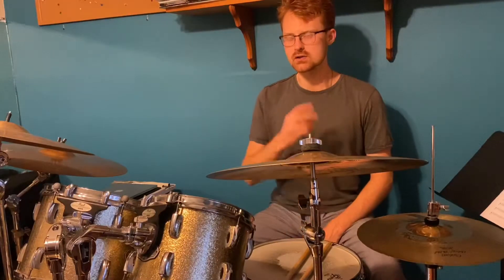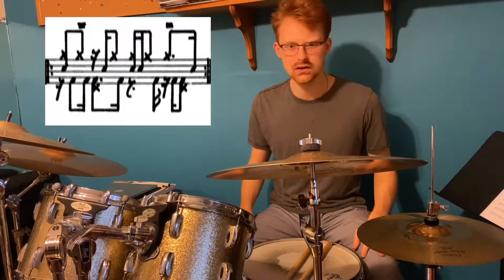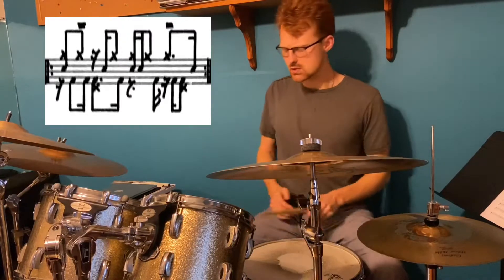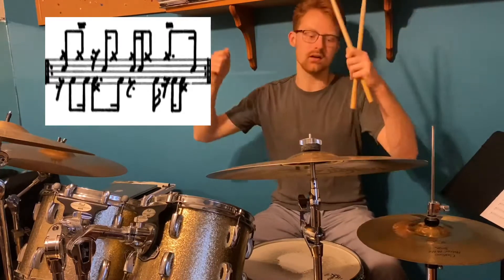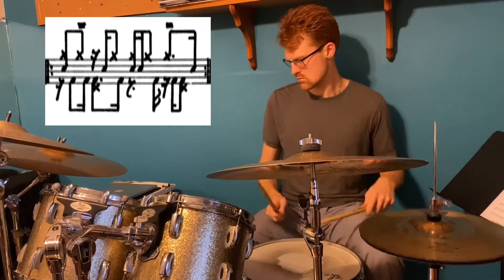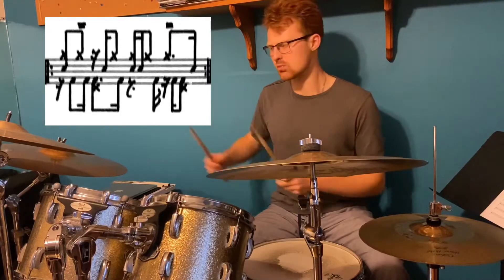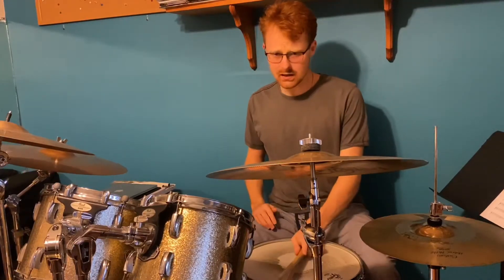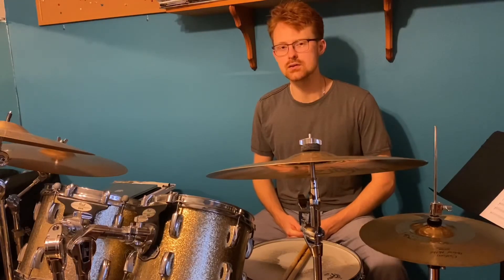This Drum Lesson made Morty Chill (Click bait)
This Drum Lesson is free and always will be

*GEAR USED*

DRUMS: PEARL

SNARE: GRETSCH

HEADS: REMO

SNARE:
TOP: AMBASSADOR COATED
BOTTEM: AMBASSADOR HAZY

TOMS:
TOP: VINTAGE EMPEROR COATED
BOTTOM: AMBASSADOR CLEAR

BASS:
POWERSTROKE PRO BASS
EBONY POWERSTROKE 3

CYMBALS:
K HYBRID ZILDJIAN 13 1/2" HI-HAT
A ZILDJIAN ROCK CRASH 16"
A ZILDJIAN ROCK CRASH 18"
ZBT ZILDJIAN 20"

BASS PEDAL: DW 9000

*GEAR USED*

DRUMS: PEARL

SNARE: GRETSCH

HEADS: REMO

SNARE:
TOP: AMBASSADOR COATED
BOTTEM: AMBASSADOR HAZY

TOMS:
BOTTOM: AMBASSADOR CLEAR

BASS:
POWERSTROKE PRO BASS
EBONY POWERSTROKE 3

CYMBALS:
ZBT ZILDJIAN 20"